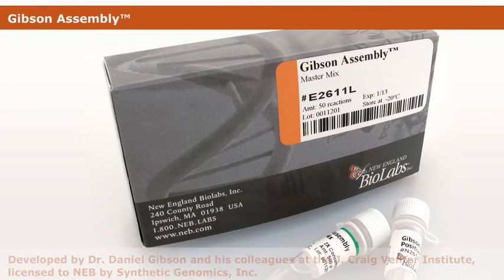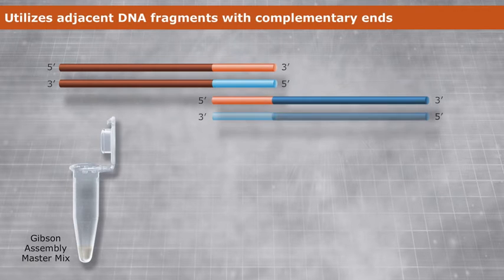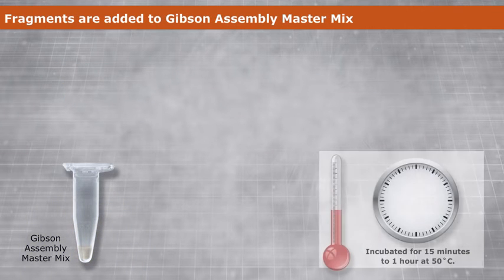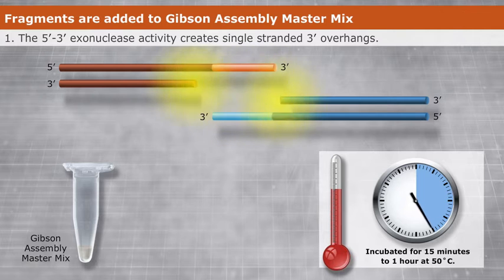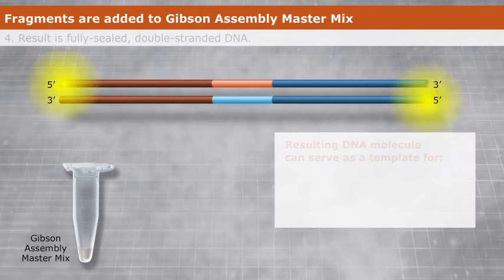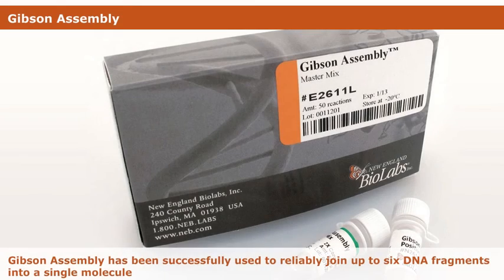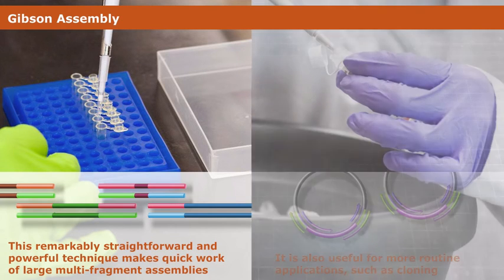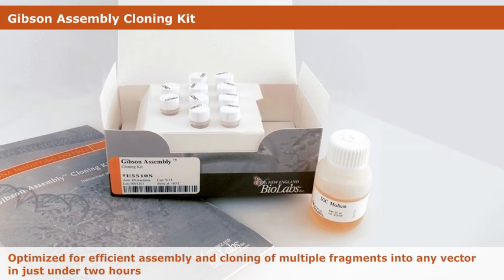Introduction to Gibson Assembly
Gibson Assembly® joins DNA fragments in a single tube, isothermal reaction.

0:00 Introduction: what is the Gibson Assembly?
0:20 Overview of the Gibson Assembly Method
0:44 Gibson Assembly Part 1: Exonuclease Activity
0:53 Gibson Assembly Part 2: Annealing Strands
1:00 Gibson Assembly Part 3: Polymerase Extension and Ligation
1:31 Applications of Gibson Assembly